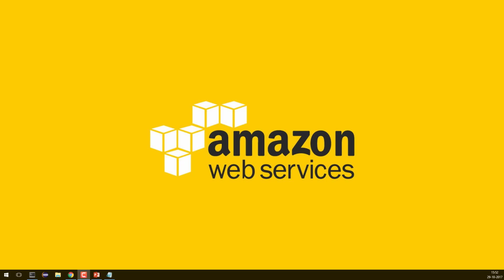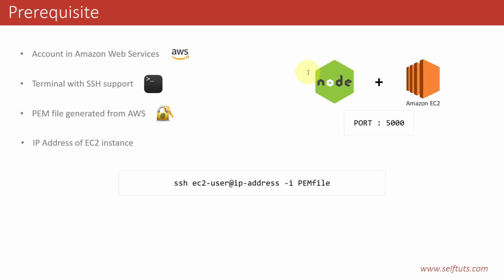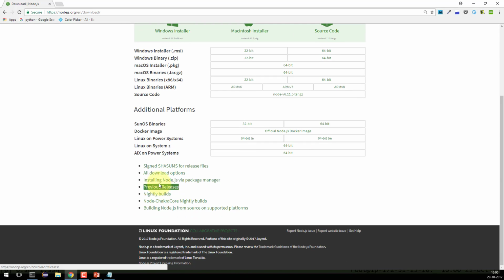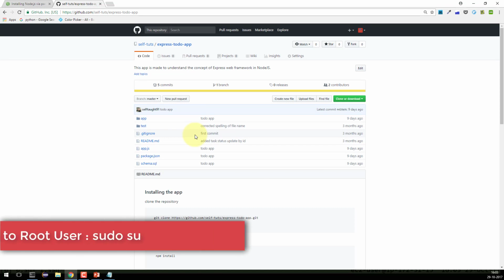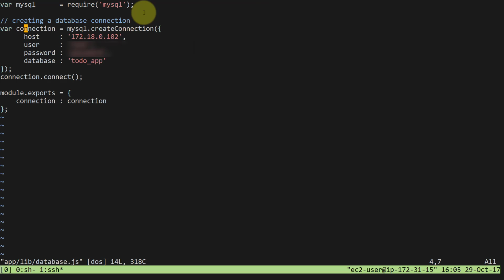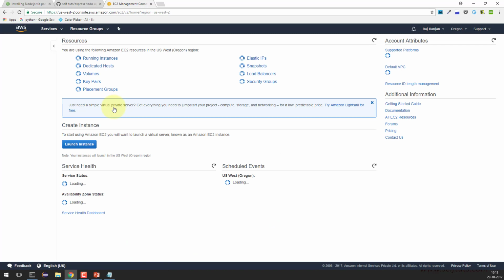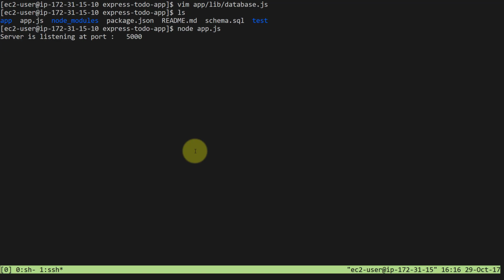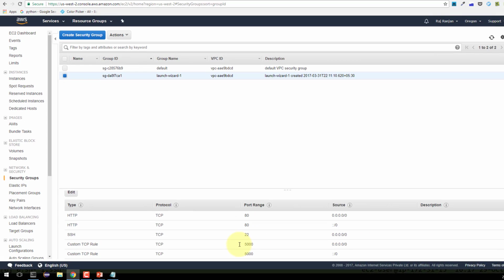Deploy NodeJS APP on Amazon EC2 Instance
In this video we will learn how to deploy NodeJS app on Amazon web services. We will deploy the nodejs app on EC2 instance. we will deploy a TODO app in written in express. we will expose the port 5000 on our EC2 instance.